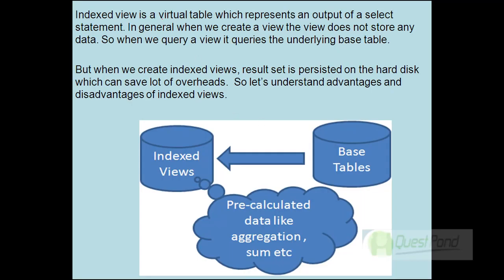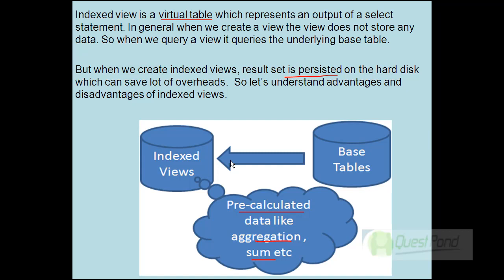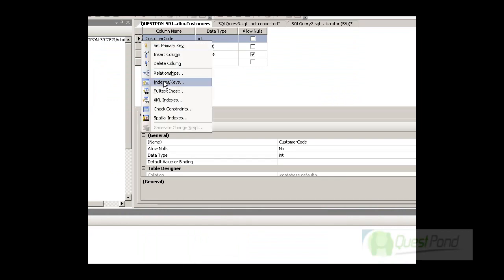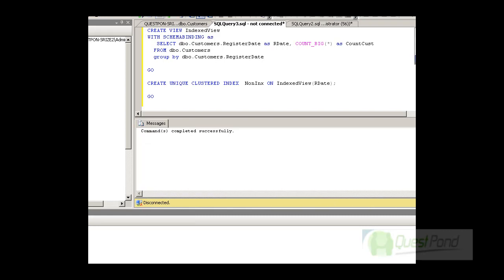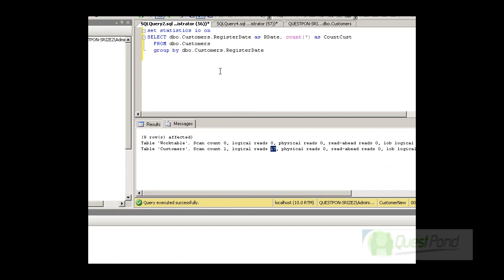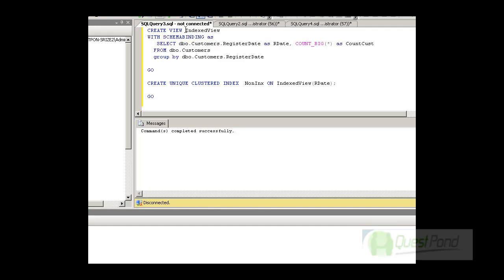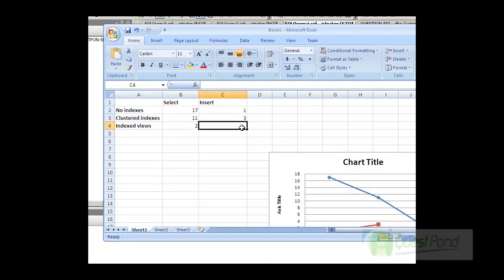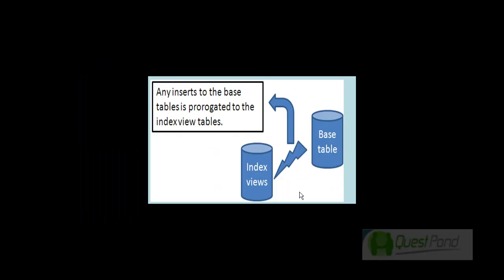7 Point6 use indexed view for aggregated SQL Queries